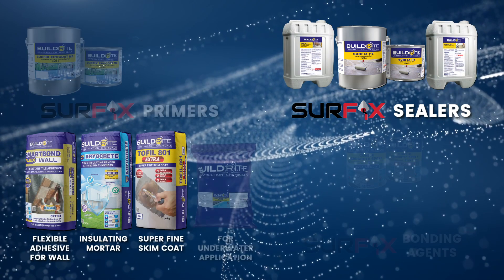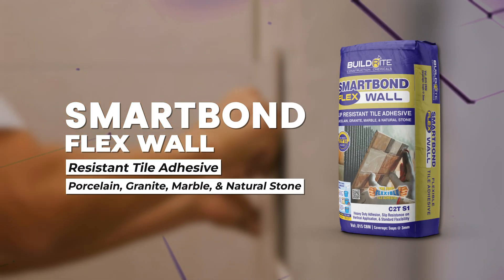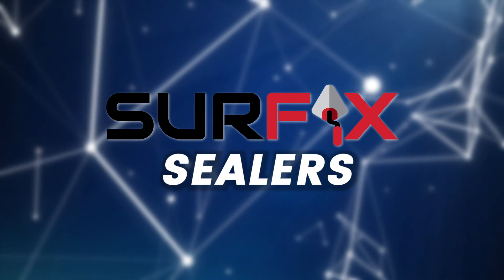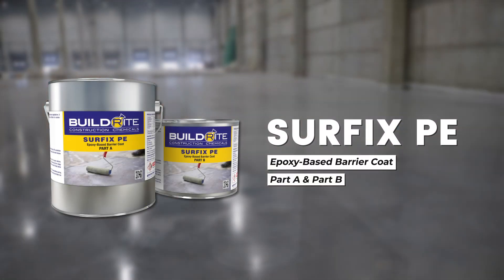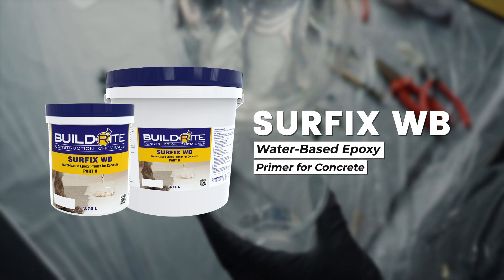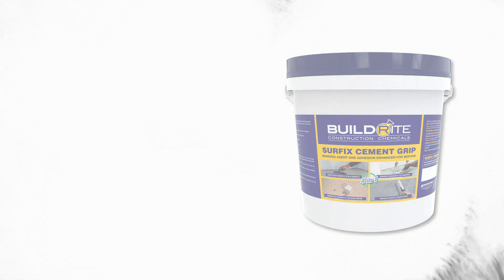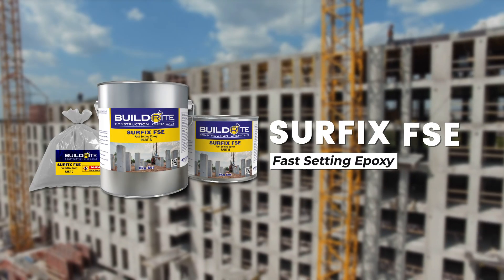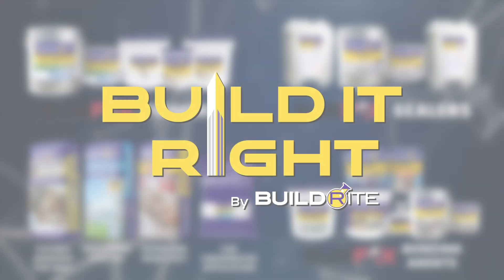Buildrite's Cutting-Edge Solutions: Revolutionizing Construction with Innovation and Efficiency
Buildrite, continues to revolutionize the construction industry with cutting-edge solutions that prioritize efficiency, durability, and performance. Introducing our latest innovations:

STOPSLIP TILES - An anti-slip coating designed for tiles, providing enhanced safety by reducing slip hazards. making surfaces safer for both residential and commercial spaces.

SMARTBOND FLEX WALL – A flexible tile adhesive engineered for wall applications, offering a stronger bond, enhanced flexibility, and superior slip resistance for long-lasting durability.

TOFIL 801 EXTRA – Our newest Super Fine skim coat, packed with higher-grade additives for an EXTRA thin application, EXTRA smooth finish, EXTRA workability, and EXTRA tolerance for mixing errors. Perfect for both interior and exterior walls.

TOFIL 812 KRYOCRETE – An insulating mortar designed to reduce indoor temperatures by 2-2.5°C, leading to up to 12.5% energy savings—ideal for enhancing thermal comfort and efficiency.

SURFIX (Surface Fixing) – A comprehensive surface treatment and preparation solution that ensures optimal adhesion and durability before applying waterproofing or floor coatings. It includes sealers, densifiers, moisture-barrier primers, and bonding agents for long-term protection and optimal performance.

With these innovative products, Buildrite empowers builders with smarter, more efficient, and high-quality solutions for modern construction challenges.

Build better. Build smarter. Build it right with Buildrite.

Find some of these innovative solutions online—link in the comments!